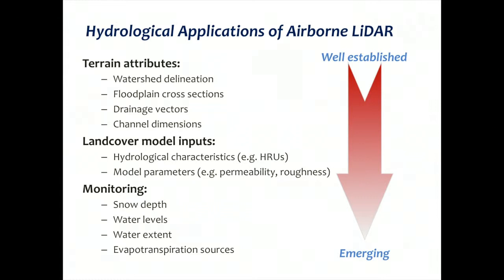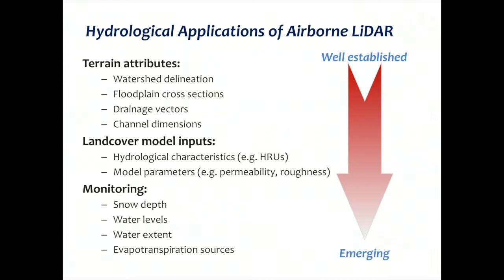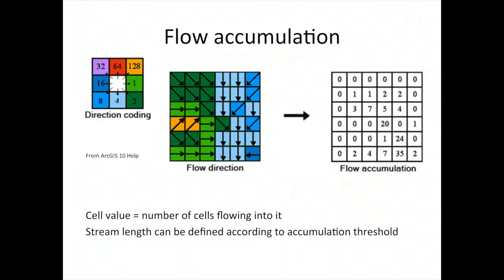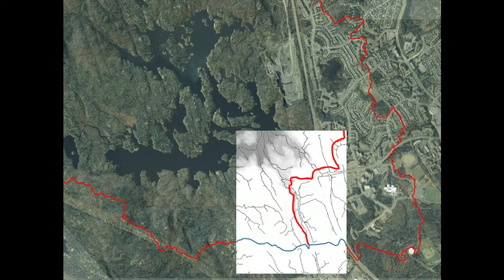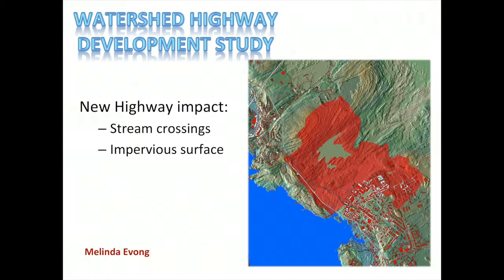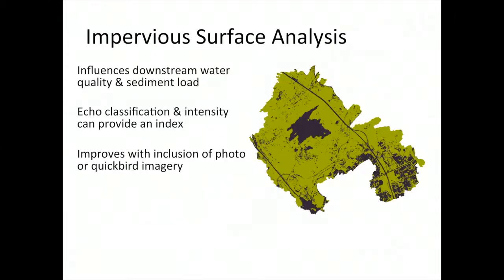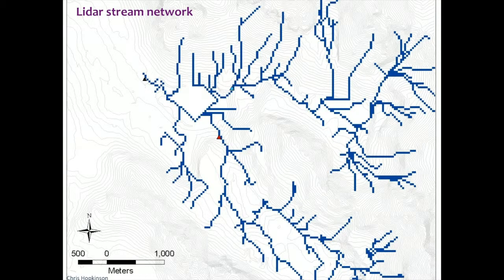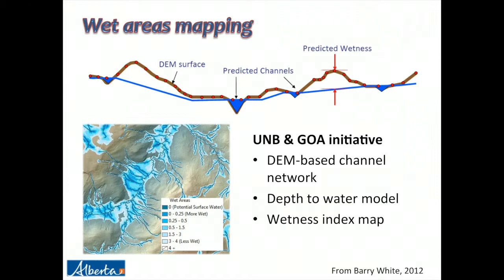Dr. Chris Hopkinson: LiDAR & Water Resources Applications, Hydrological Applications, Part 5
In the fifth video of seven, Dr. Chris Hopkinson describes the opportunities of LiDAR in hydrological modelling. LiDAR currently may not be used for all these applications but the opportunity is present. GIS based flow routing from LiDAR does run into problems when roads and other transportation "barriers" are part of the watershed. Urban drainage networks also need extra information in addition to the LiDAR DEM. Ephemeral stream crossings can be identified from LiDAR; not so easy in the field. Contouring approaches misses topography under trees so LiDAR provides better watershed estimations. He finishes this with a short description of Alberta's wet areas mapping initiative.
Dr. Hopkinson's workshop presentation was part of the University of Lethbridge's LiDAR/SAR workshop, June 26, 27, 2014.